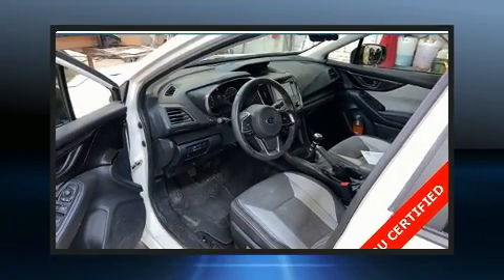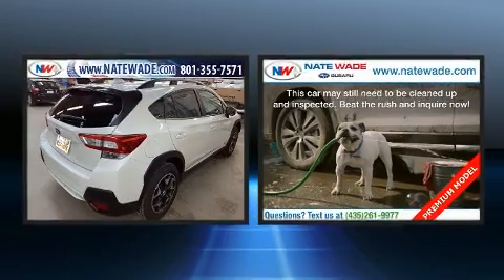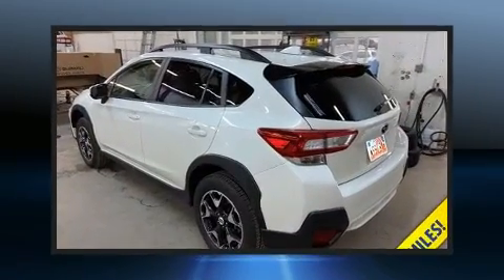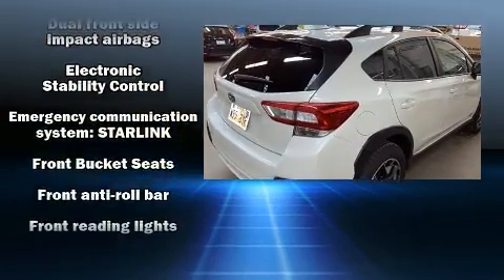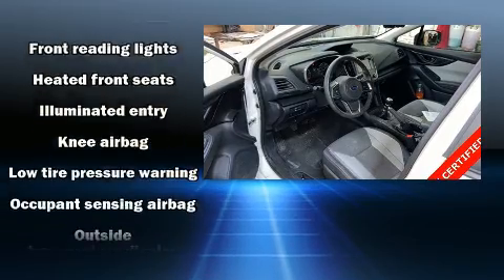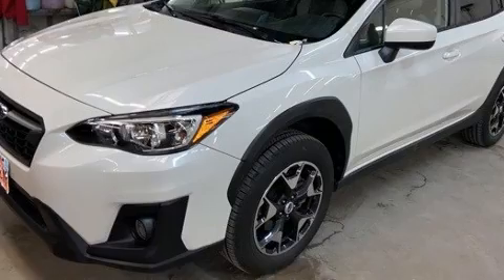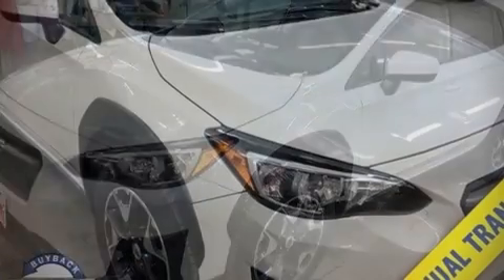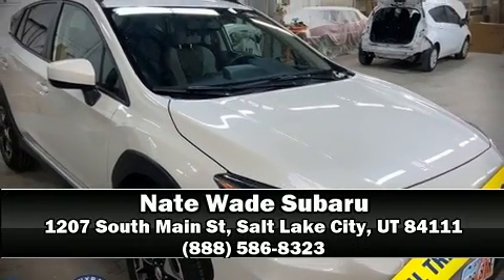2018 Subaru Crosstrek 2.0i Premium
Treat yourself to a test drive in the 2018 Subaru XV Crosstrek. With fewer than 15,000 miles on the odometer, this 4 door sport utility vehicle prioritizes comfort, safety and convenience. Under the hood you'll find a 4 cylinder engine with more than 150 horsepower, and for added security, dynamic Stability Control supplements the drivetrain. All wheel drive keeps this model firmly attached to the road surface. It's equipped with tons of terrific amenities, but it won't break your budget. Like heated seats, a tachometer, a trip computer, an outside temperature display, front bucket seats, fully automatic headlights, rear wipers, and cruise control. Audio features include an AM/FM radio, steering wheel mounted audio controls, and 6 well positioned speakers. With side curtain airbags supplementing the rest of the safety network, you can be assured that you and your passengers will experience top-tier protection. We'd also be happy to help you arrange financing for your vehicle. Stop by our dealership or give us a call for more information.